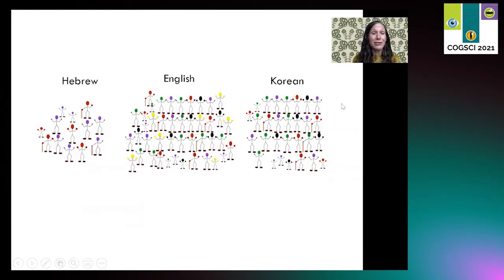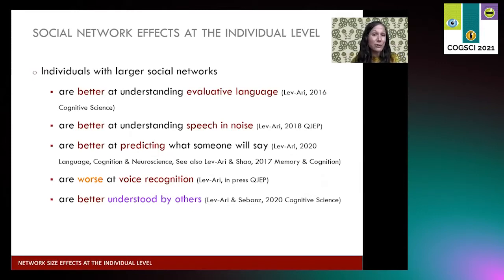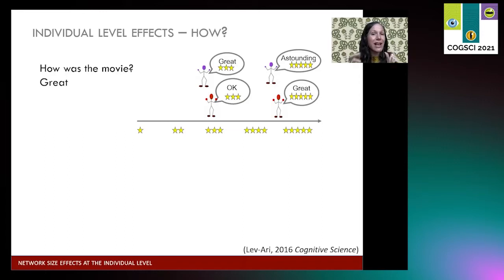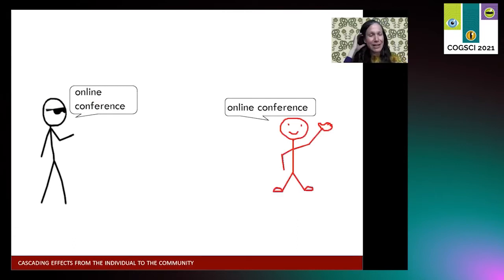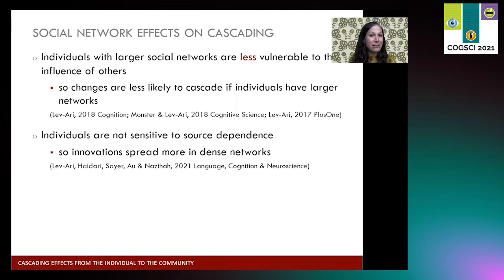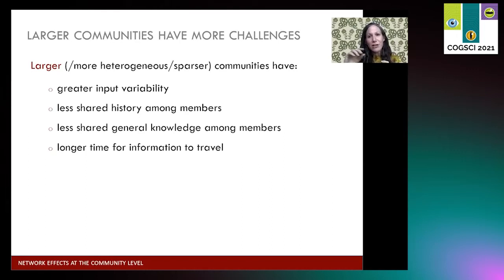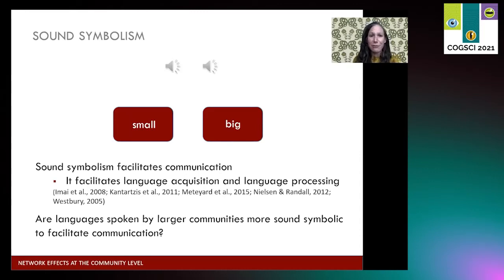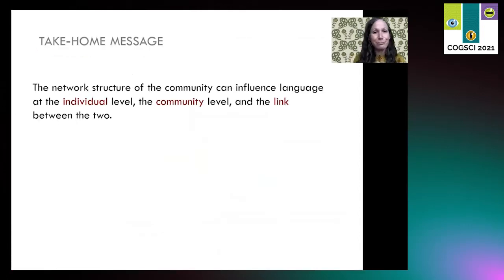Language from a social networks perspective - Shiri Lev-Ari